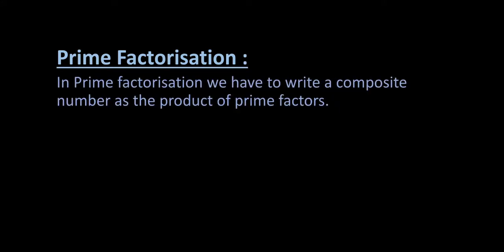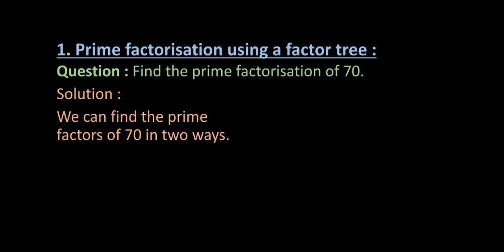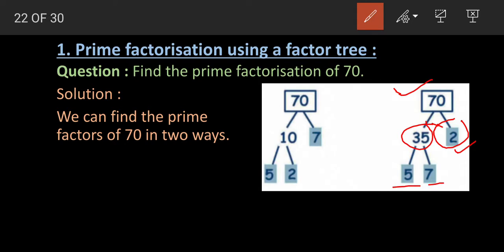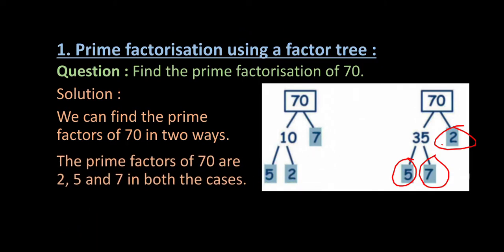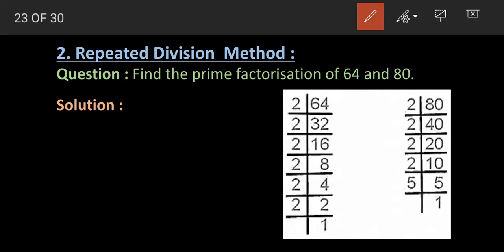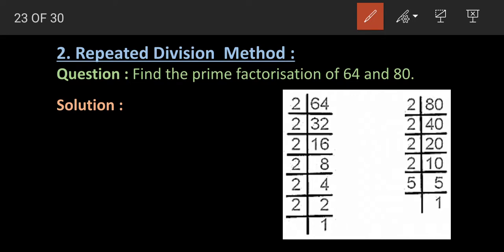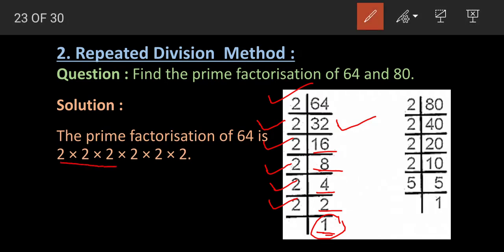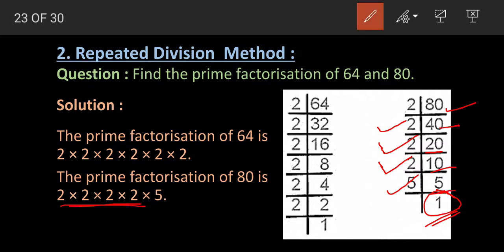Prime Factorisation | Mathematics | Class-5